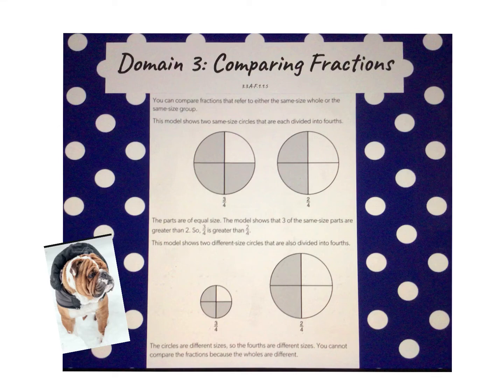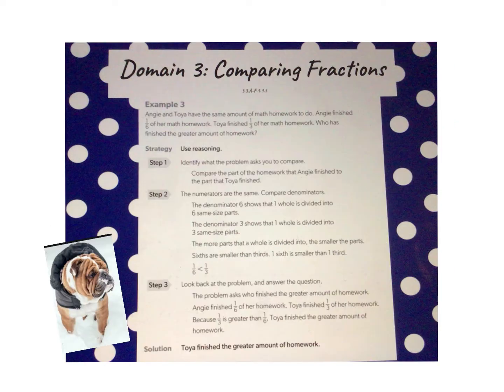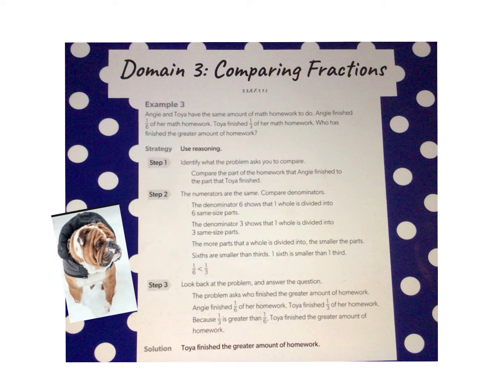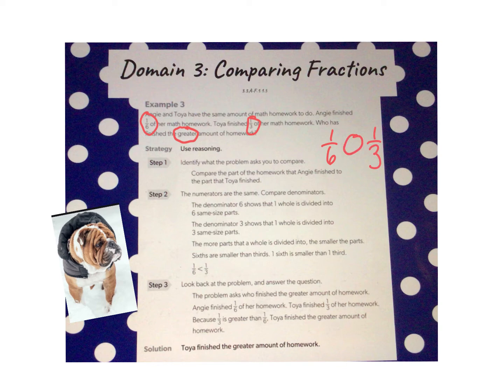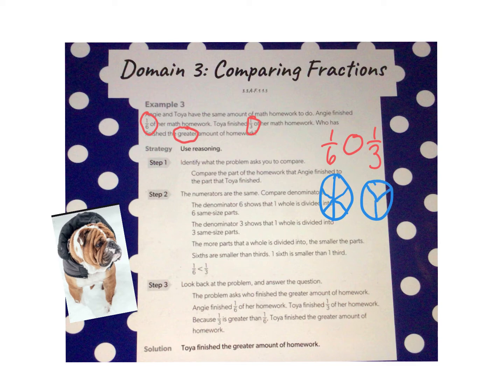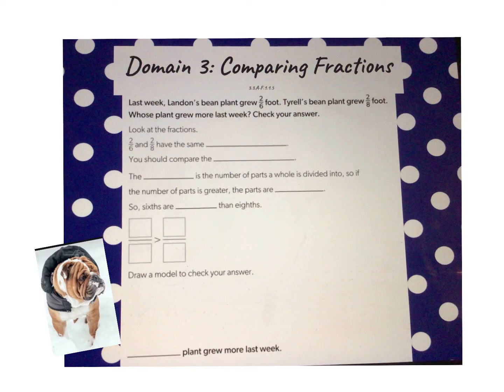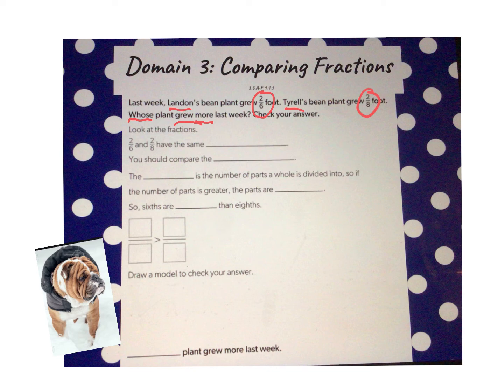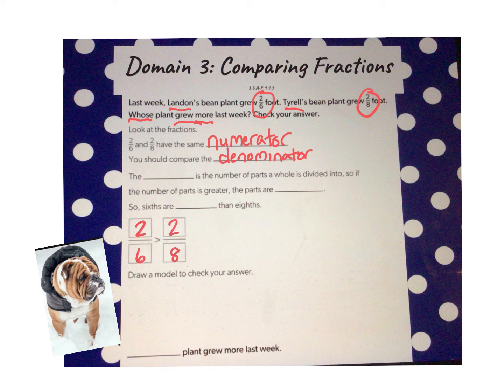Comparing Fractions ~ Day 3.mp4